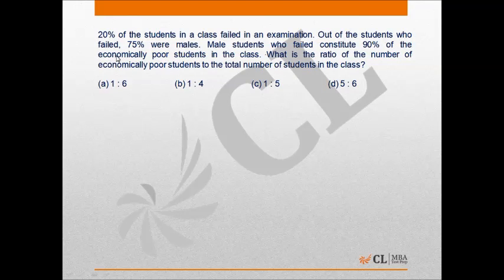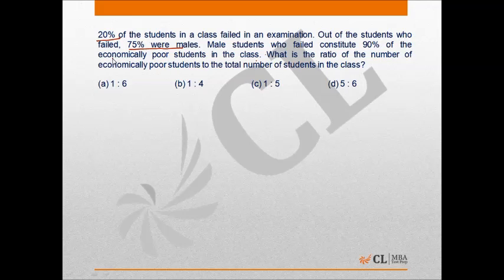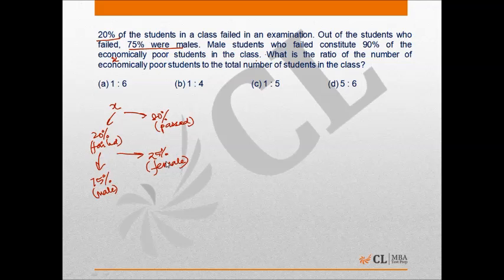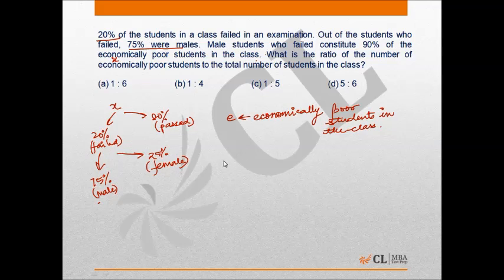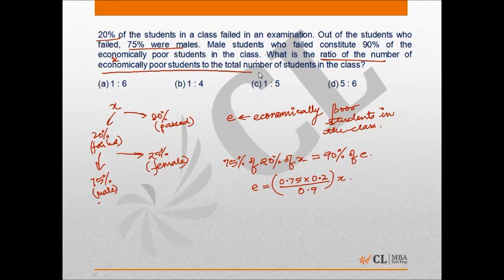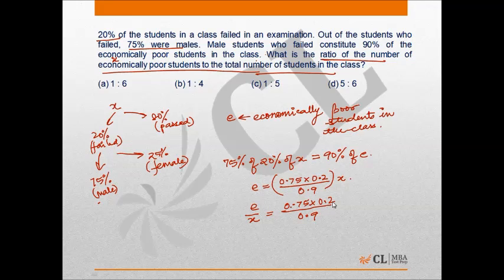Mock CAT 2014 09 Q6